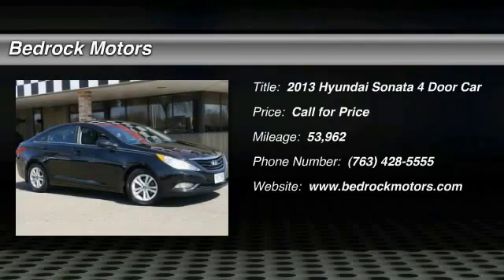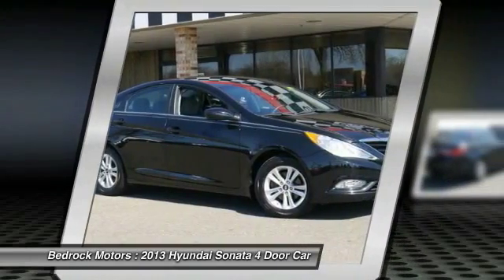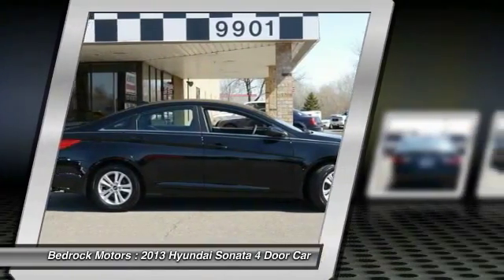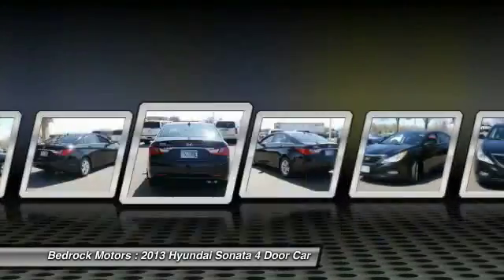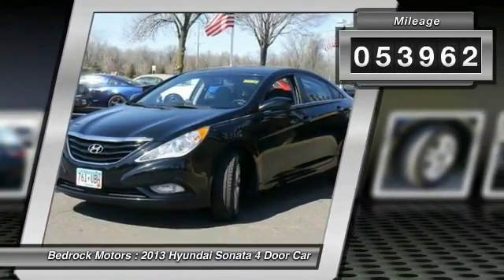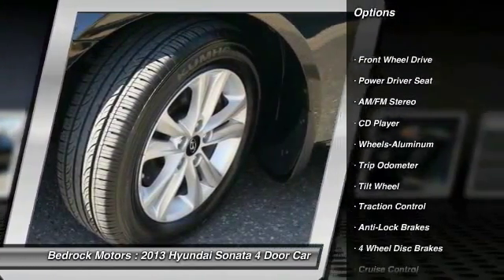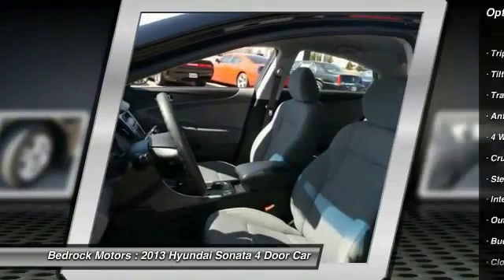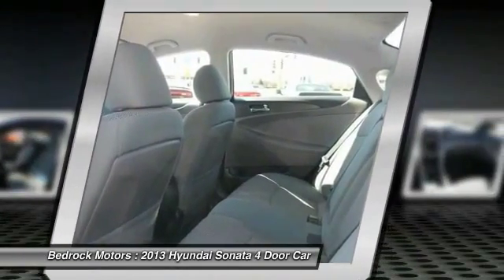2013 Hyundai Sonata GLS Rogers, Blaine, Minneapolis, St Paul, MN B6865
Bedrock Motors
13830 Northdale Blvd.

Keyless Entry, 16in Alloy Wheels, Heated Cloth Bucket Seats, Power Driver Seat, CD with Aux Input, Steering Wheel Radio Controls with Bluetooth.